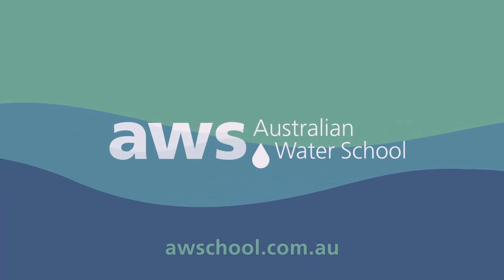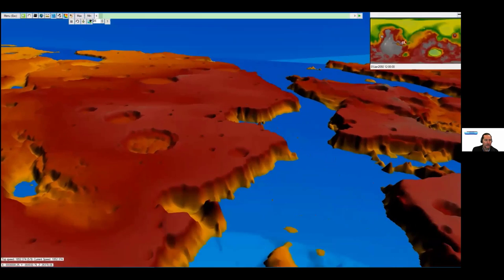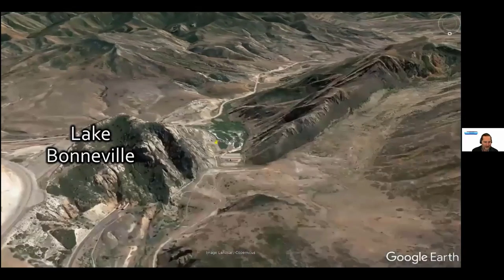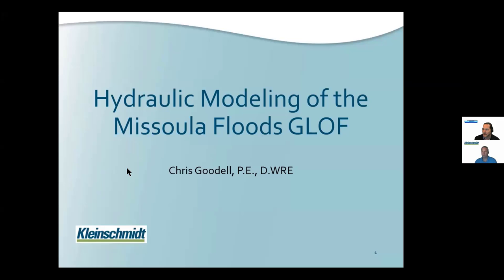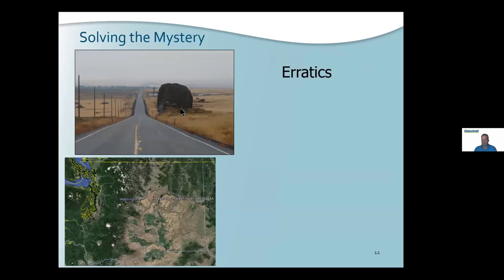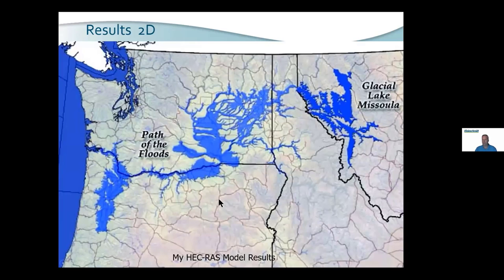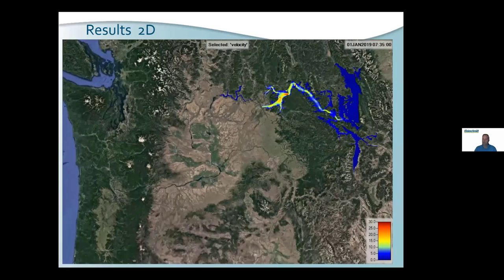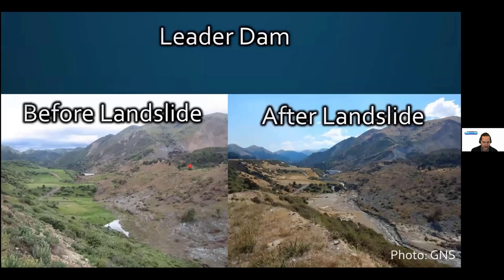Natural dams- inherent risk factors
***Chapters***
00:00 - Introductions & Polls
03:56 - Types of natural dams & examples
09:00 - Prehistoric dam failure examples
14:22 - Missoula floods GLOF
25:06 - Modelling Missoula flood
31:45 - Bonneville Landslide dam
35:14 - Modelling examples
43:48 - Climate Change Mitigation
46:00 - Research and Resources
51:42 - Q&A
57:30 - Wrap-up & further training

Krey Price @Surface Water Solutions and Chris Goodell @Kleinschmidt Associates explore the impacts of ice dam and landslide dam failures.

Failures of natural dams have carved out some of the most impressive geological features on earth. In more recent times, a 1786 earthquake induced landslide dam resulted in over 100,000 deaths which rivals the death toll from the failure of constructed dams. Could it happen again?

In this webinar, we will present 3D visualisations of the largest natural dam failures on earth. We will also address the risks that landslides and ice dams present around the world. Case studies include the 200+ earthquake-induced natural dams that formed in response to the 2016 Kaikoura earthquake in New Zealand, the GLOF (Glacial Lake Outburst Flood) that carved out the Columbia River Gorge, and the rock and ice avalanche behind India's tragic 2021 Uttarakhand disaster.